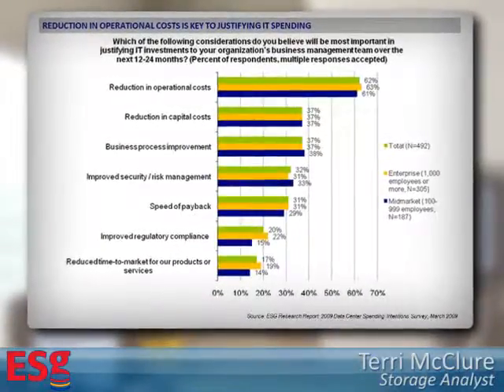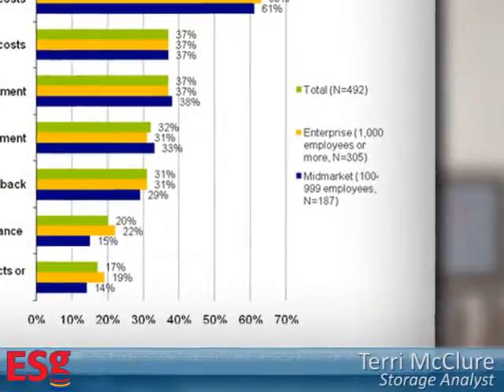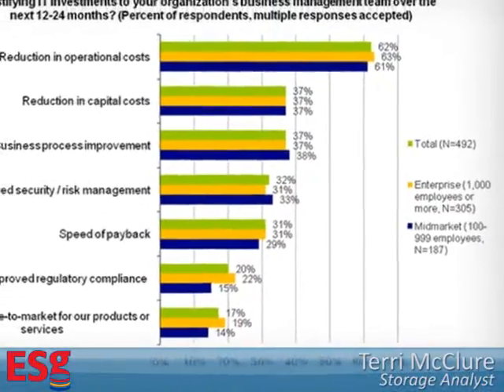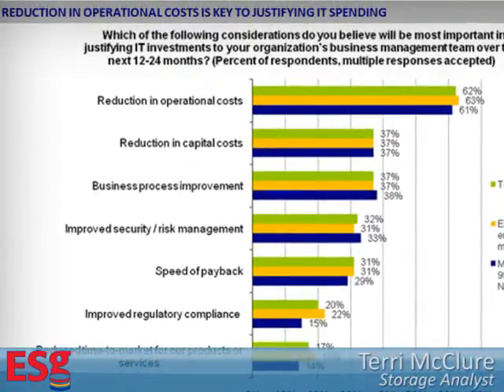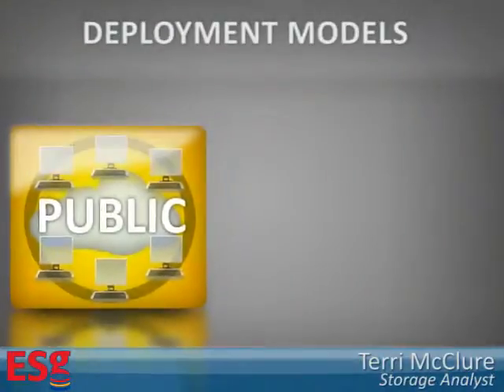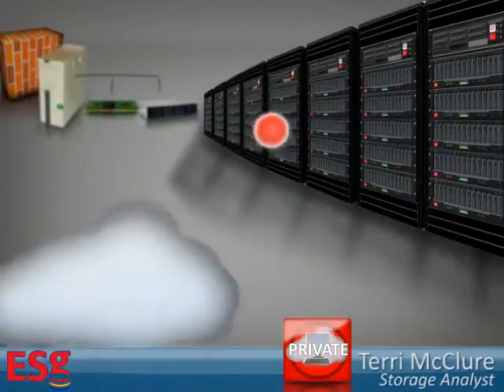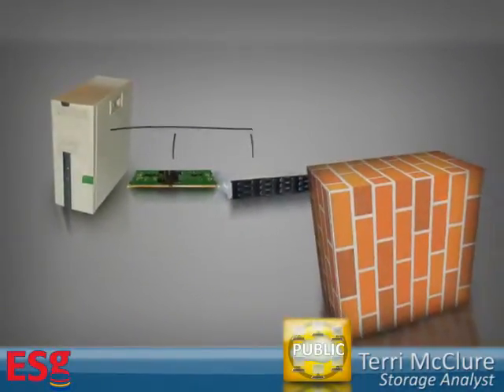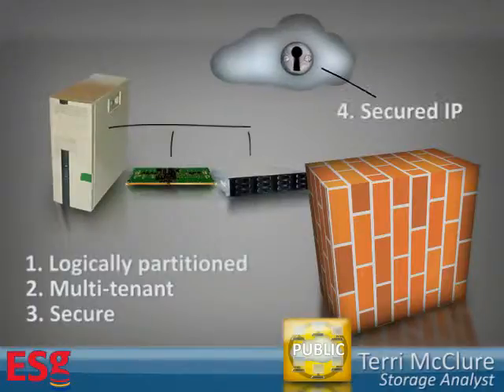ESG Analysis: Bycast's Role in Cloud Storage Infrastructure